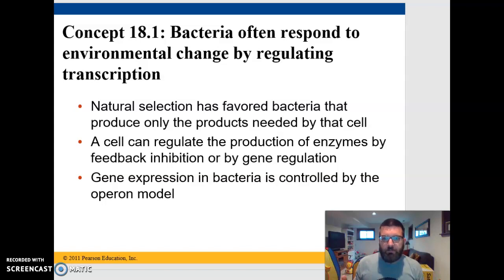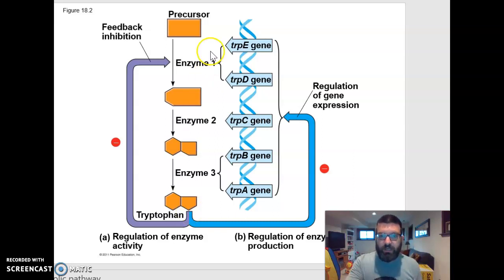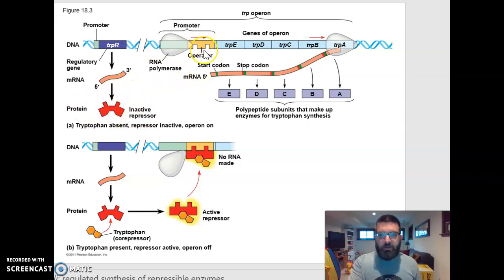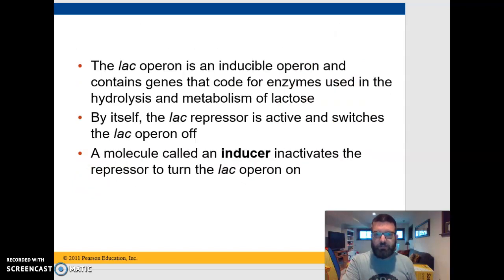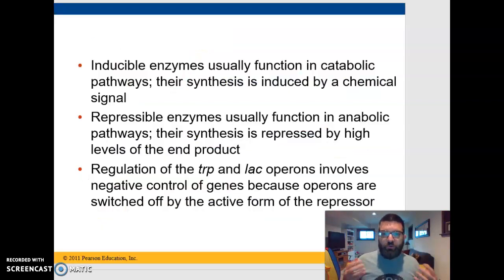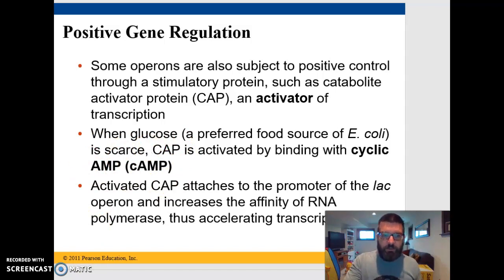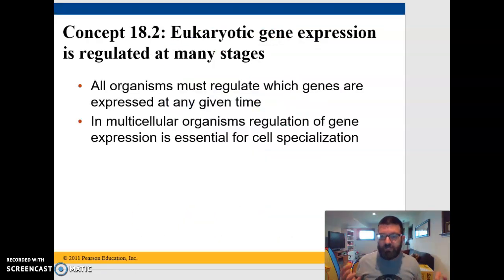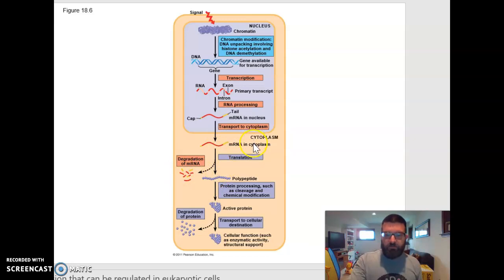Ch. 18 part 1